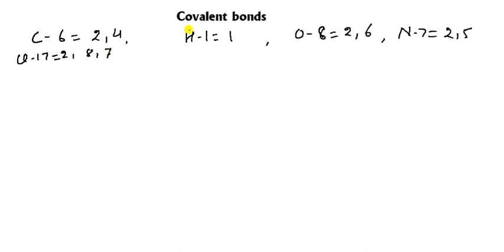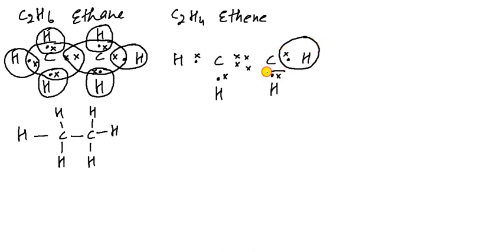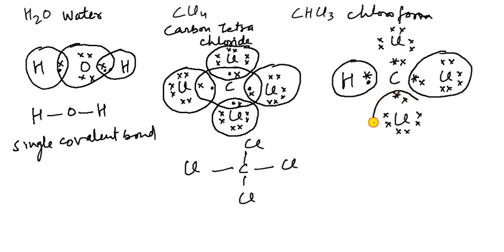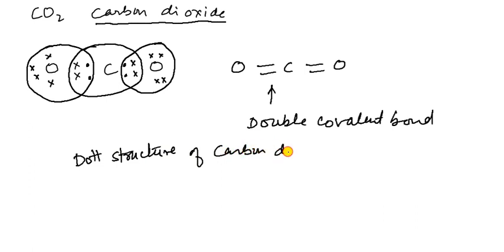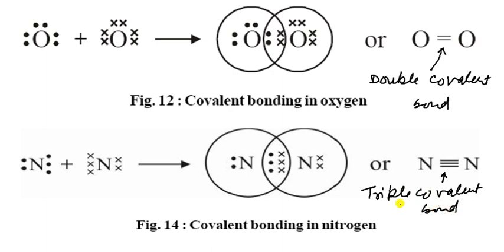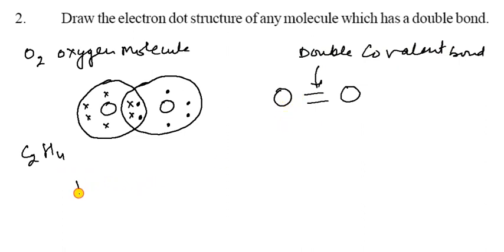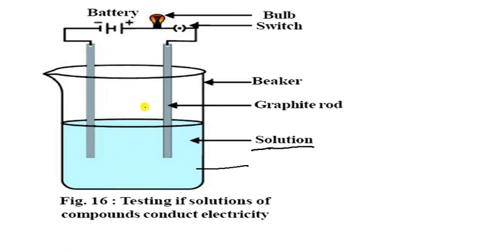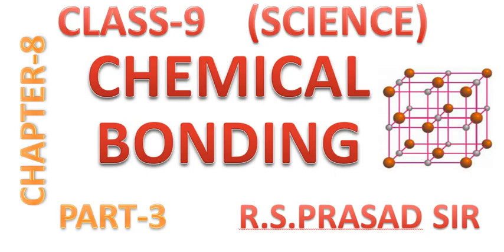Class 9 science chemical bonding Part 2 covalent bonds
In this video covalent bond and their types single double and triple bonds are explained